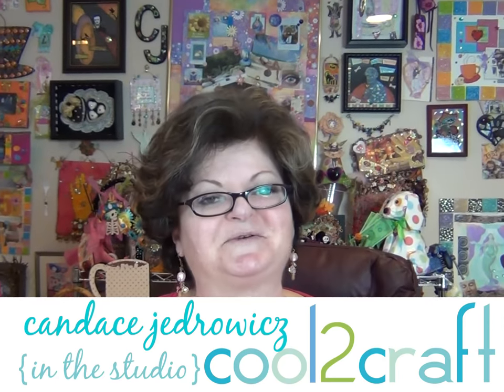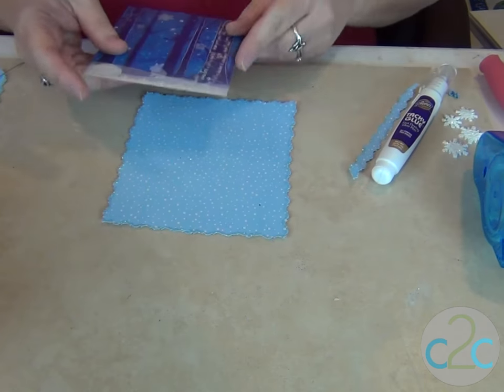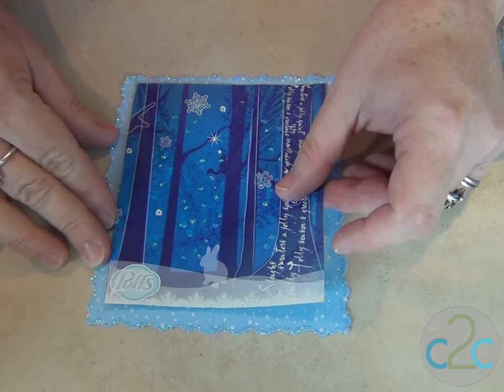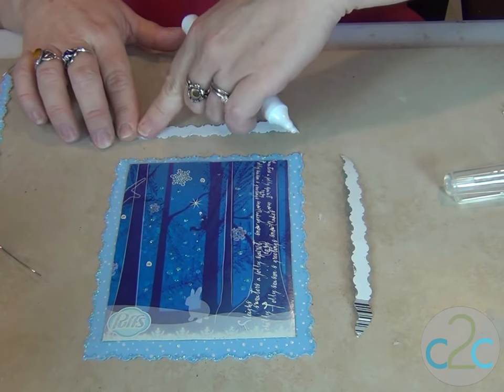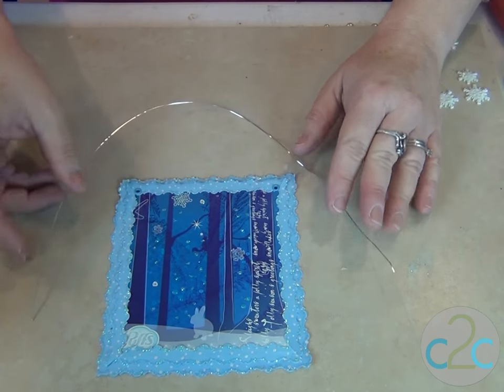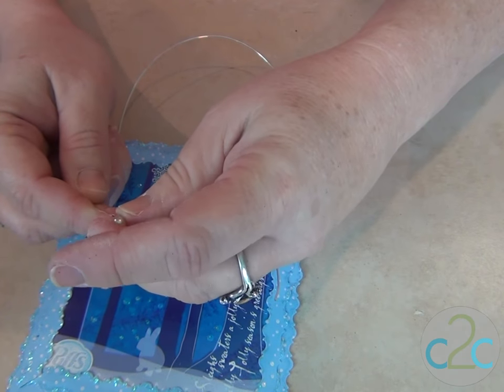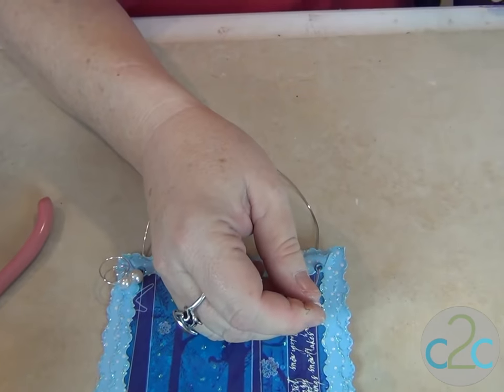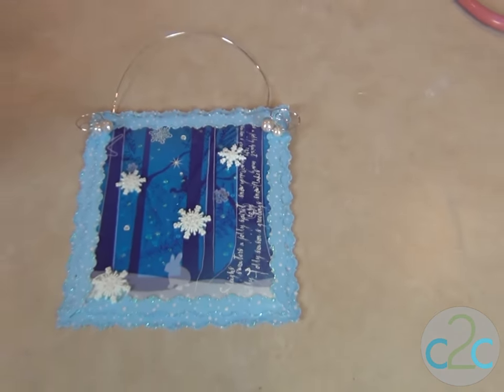How to Upcycle a Tissue Box into a Holiday Door Hanger by Candace Jedrowicz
In this video, Candace Jedrowicz shows how to transform a holiday print tissue box into a snowflake themed door hanger.Featured on Cool2Craft TV.